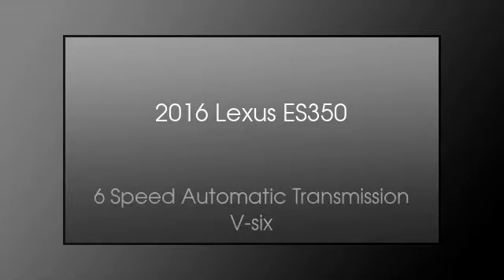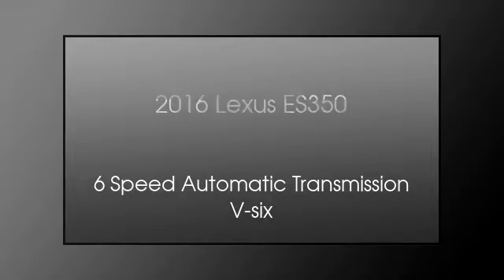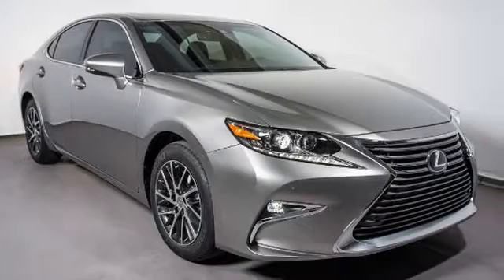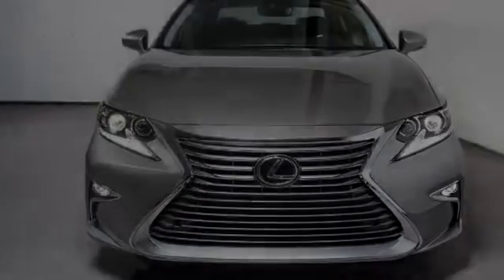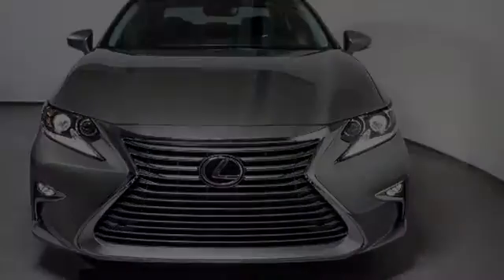2016 Lexus ES 350